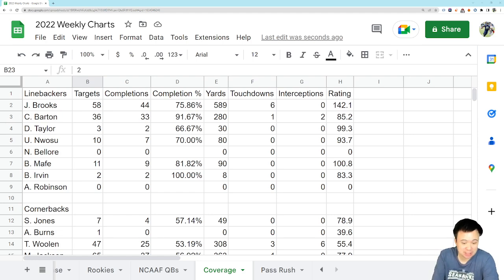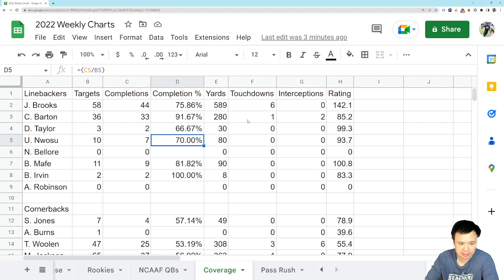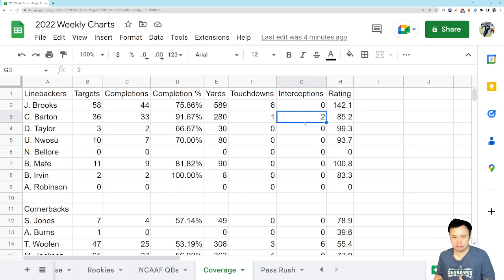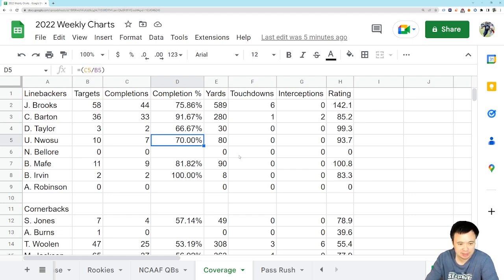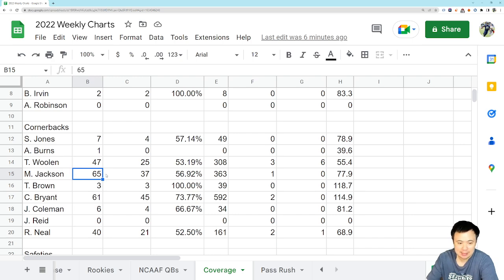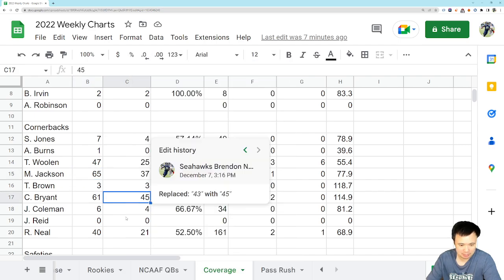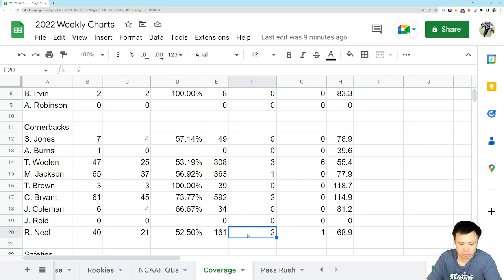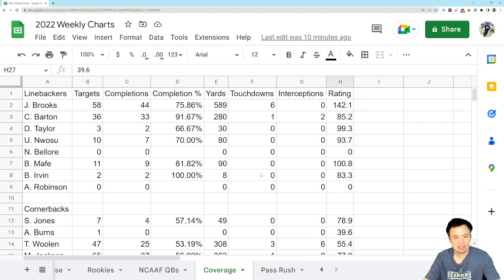Pass Coverage Thursday: Jackson gets picked on, otherwise all around great effort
The coverage held up.